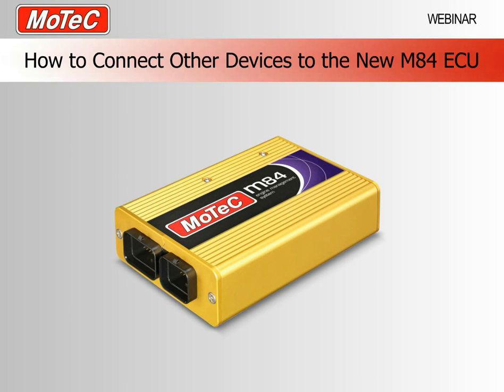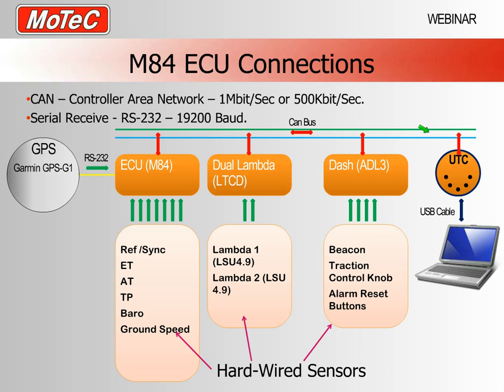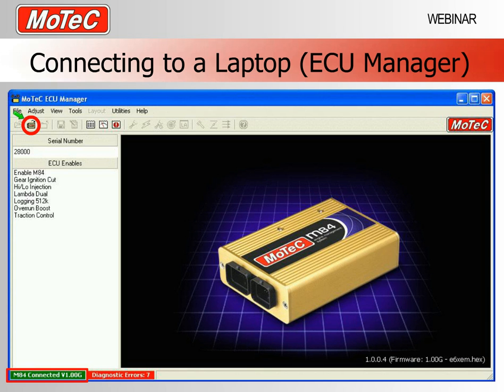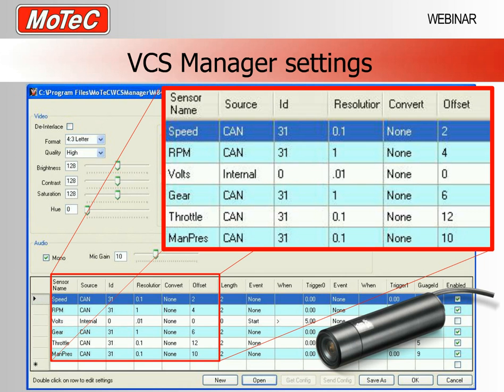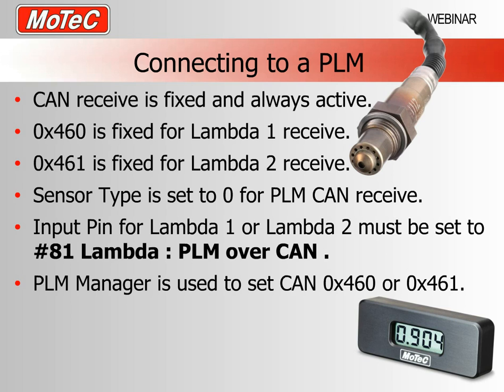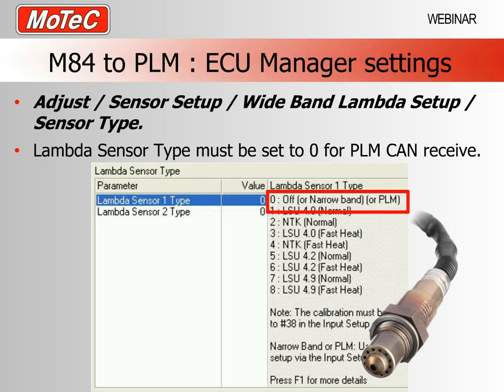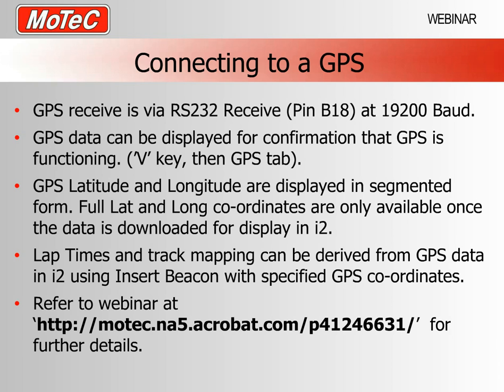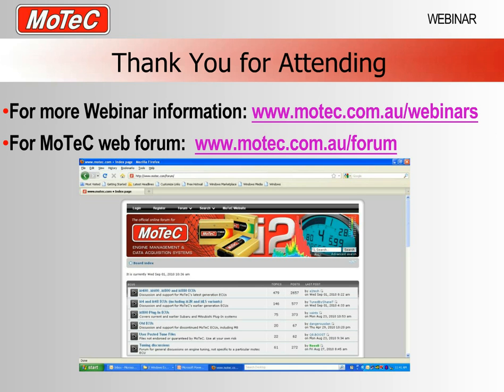How to Connect Other Devices to the New M84 ECU